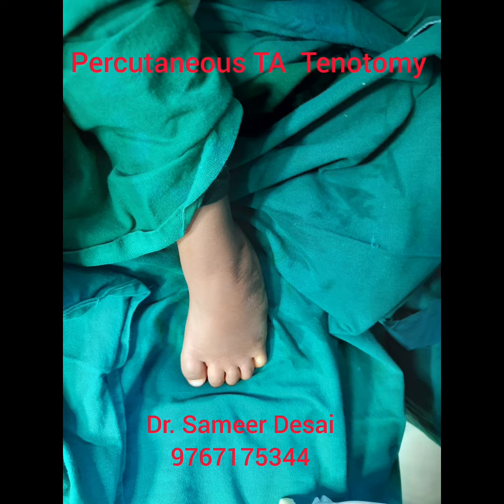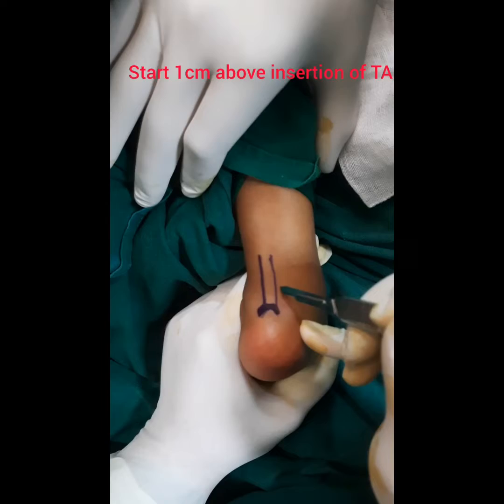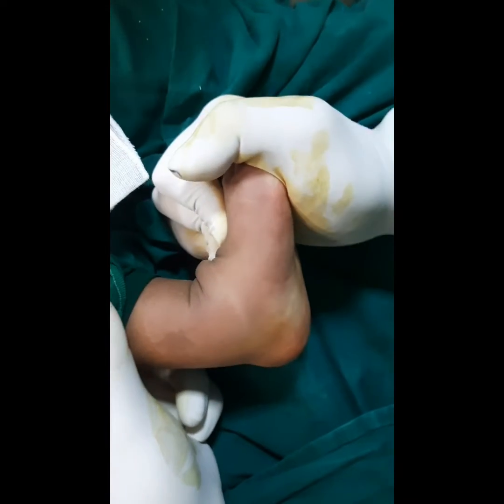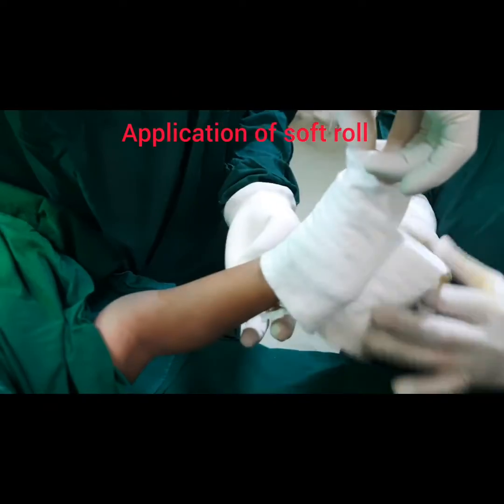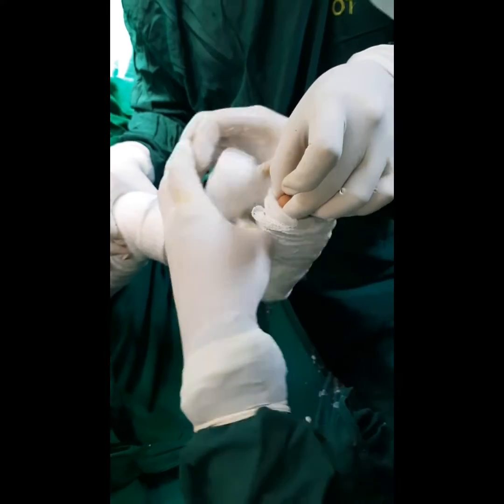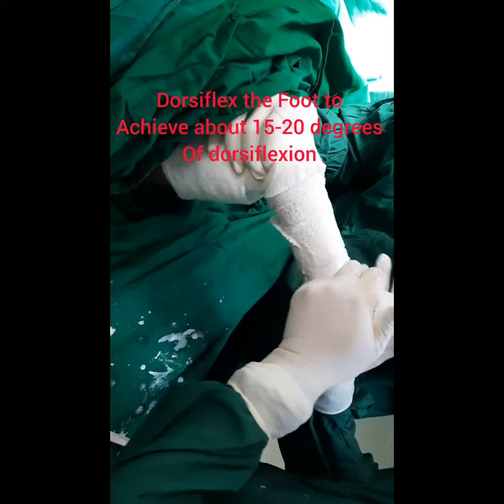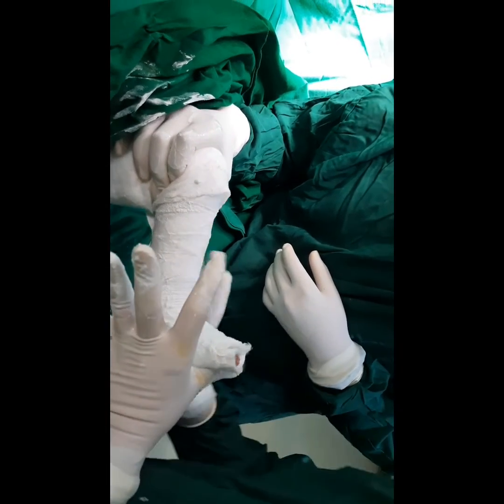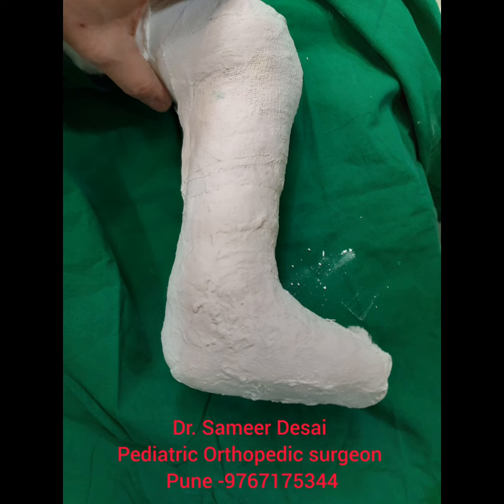Tedoachilles tenotomy for clubfoot by Dr. Sameer Desai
Clubfoot is a congenital anomaly that arises during foetal development, leading to abnormal positioning of the foot. The hallmark of clubfoot is a unique combination of foot abnormalities, including inversion, plantarflexion, and adduction. The PONSETI METHOD stands as the gold standard for non-surgical treatment of clubfoot. This method involves a series of gentle manipulations and cast applications to gradually correct the deformity. Some children may need a tendo Achilles tenotomy. This is followed by a period of bracing for 3-4 years. This video demonstrates how percutaneous tendoachilles tenotomy is performed and a cast is given. This is being demonstrated by Dr. Sameer Desai who is a pediatric orthopedic surgeon working in Pune.